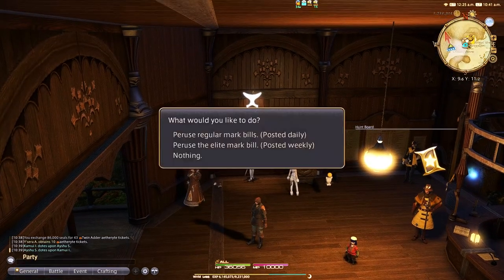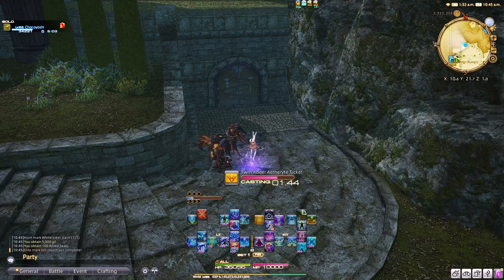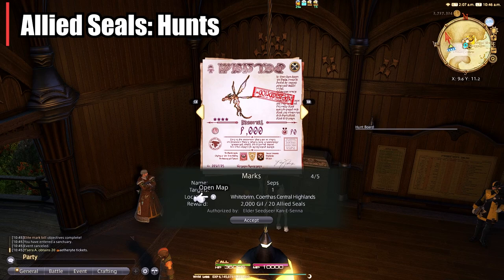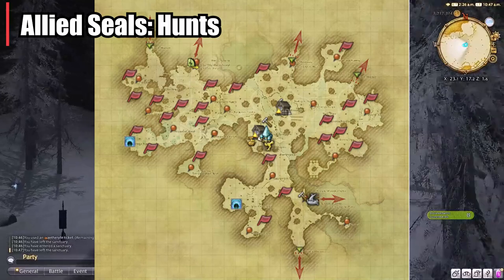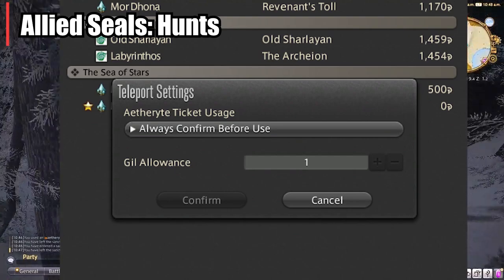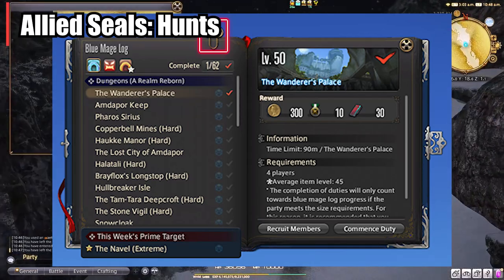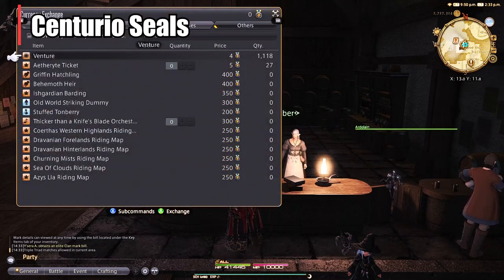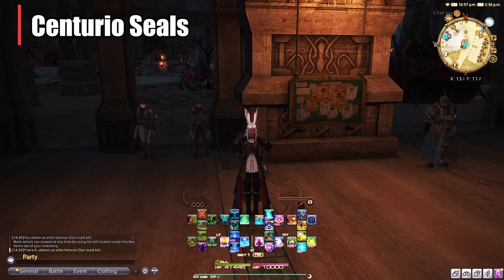A Third FREE Teleport! FFXIV Endwalker Allied Seals and Centurio Seals